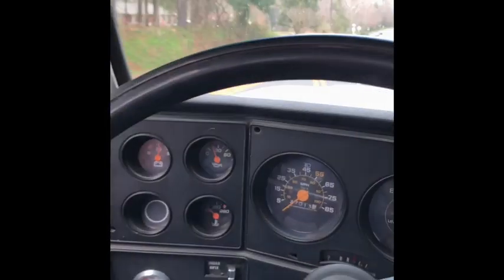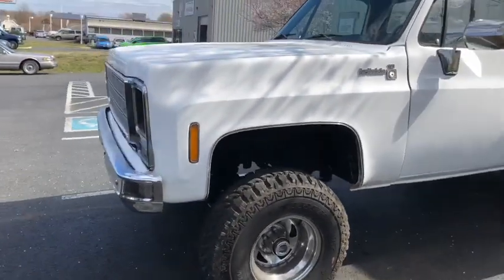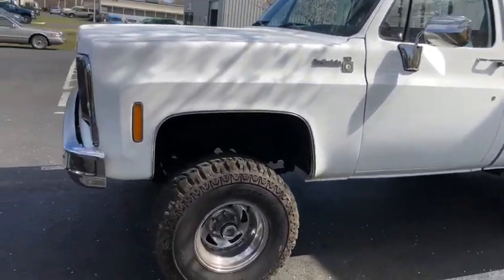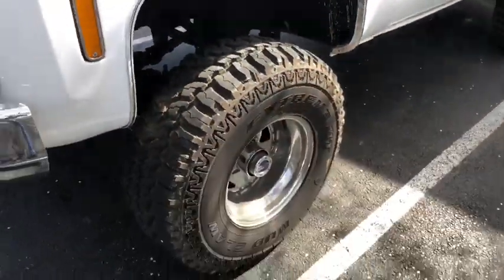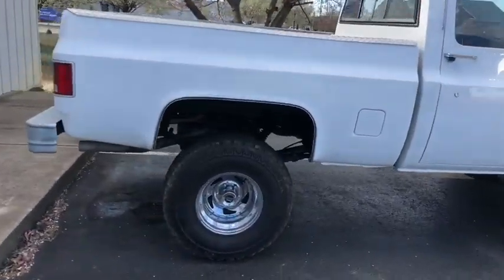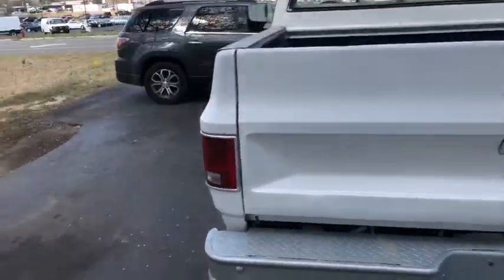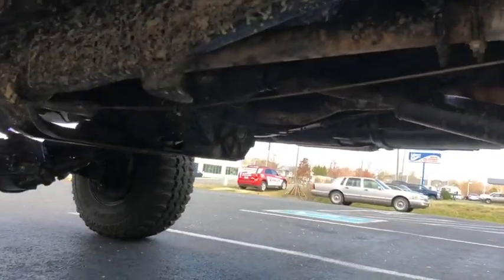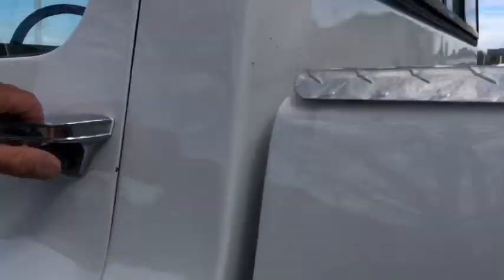Classic LIFTED 1979 Chevy K10 short bed Scottsdale!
COMING SOON!!! LIFTED 1979 CHEVROLET K10 SCOTTSDALE SHORT BED 4x4 V8 350!!!

-350 Small block!
-Fairly NEW 350 turbo trans!
-Fairly NEW 4 barrel 650 CFM Edelbrock carburetor with 14" air filter and chrome cover!
-Fairly NEW 100 amp alternator!
-Fairly NEW plugs and wires!
-Fairly NEW aluminum manifold gaskets!
-Fairly NEW thermostat!
-Fairly NEW light switch!
-Fairly NEW floor button dimmer switch!
-Fairly NEW headlight housing with changeable LED's!
-Fairly NEW battery!
-Fairly NEW starter!
-Four Fairly NEW 33" Extreme Mud Claw M/T tires!

Previous owner had cab corners done along with both NEW front fenders and wheel wells, NEW bed and cab mounts done also! Fairly NEW FRESH WHITE PAINT JOB!!!  This classic runs and drives great!

Yes we take TRADES, yes we can set you up with financing!

4603 Jefferson Davis Hwy. Fredericksburg, VA 22408
Look for my BIG BLACK MONSTER TRUCK out front!
VADLR